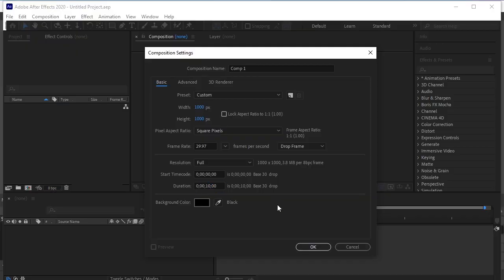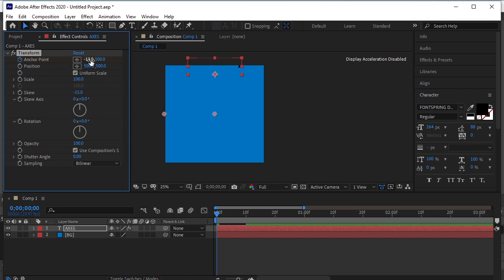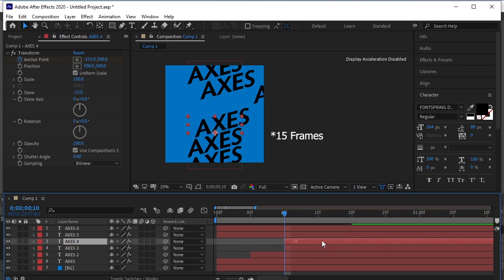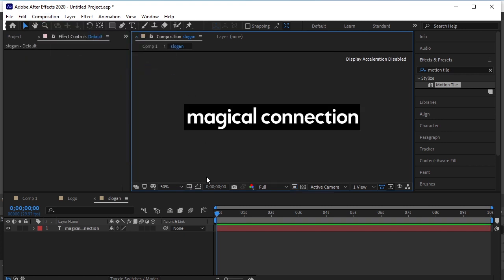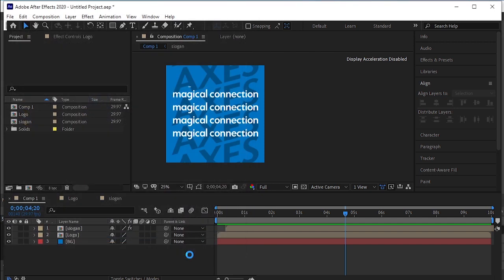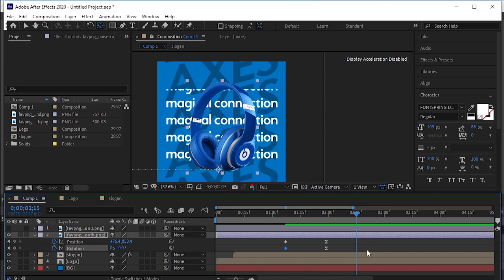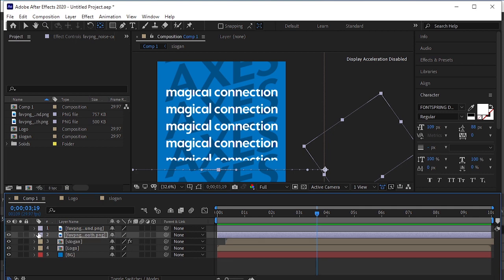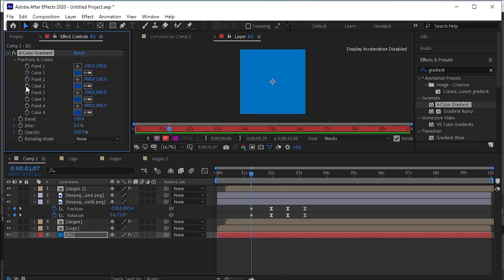Create a product animation on After Effects - Easy animation tutorial - headphones advertisement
Lets make this
Easy and quick tutorial to follow

Design  a vector art Tutorial -Adobe Illustrator
Design  a  flat illustration Tutorial -Adobe Illustrator
Photoshot tutorial
Animation
artes illustration